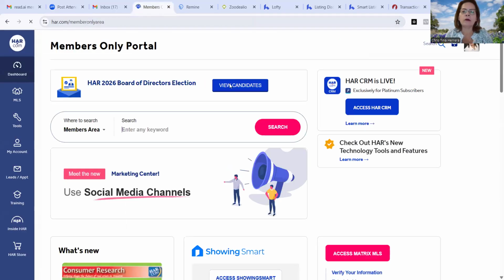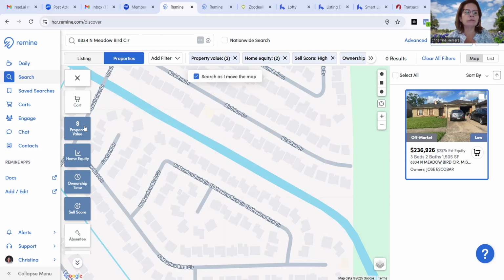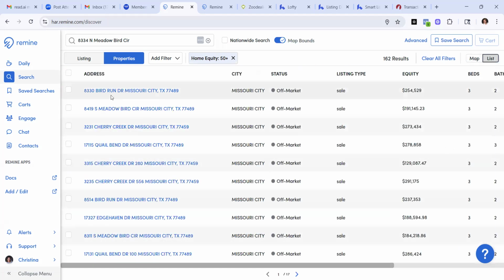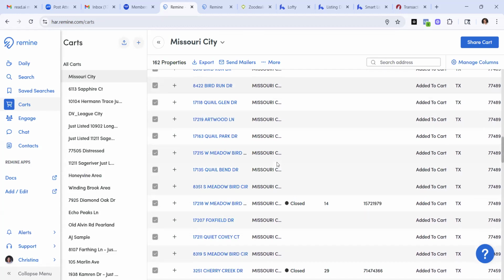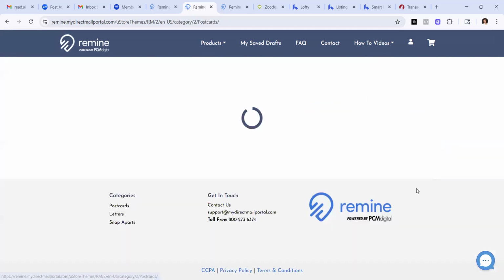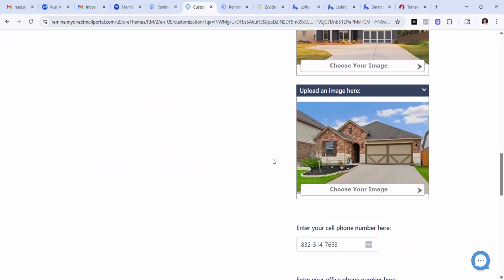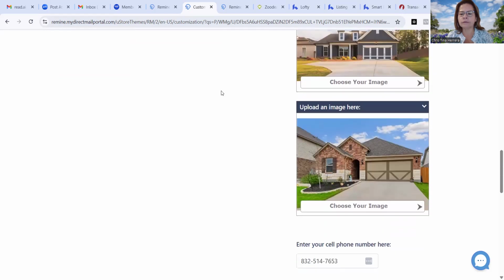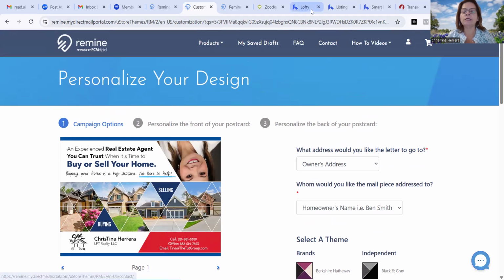Why Geo-Farming is the Future of Real Estate (and How to Do it)